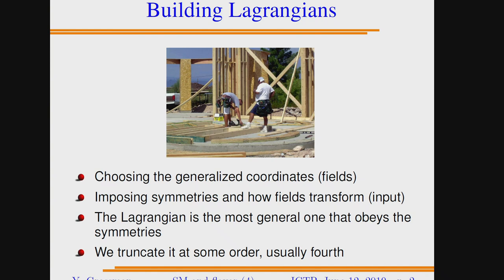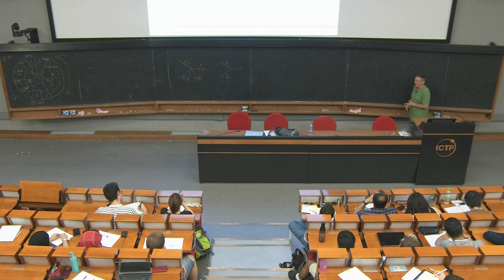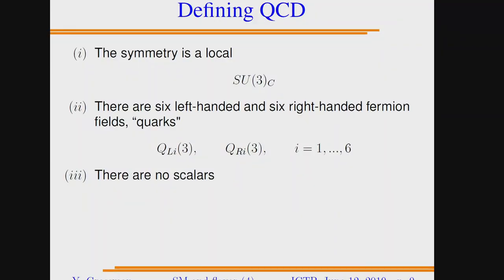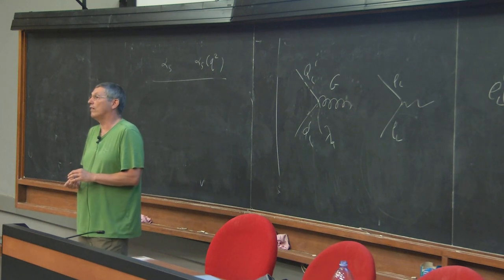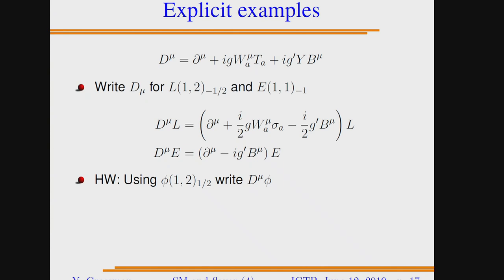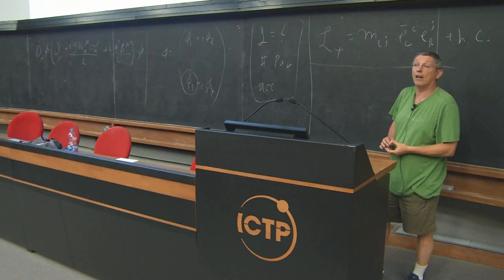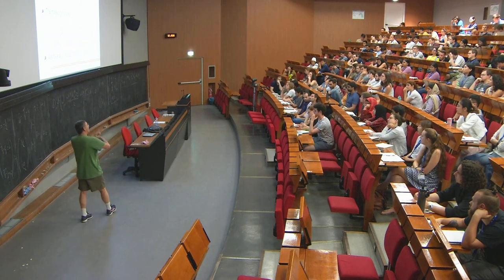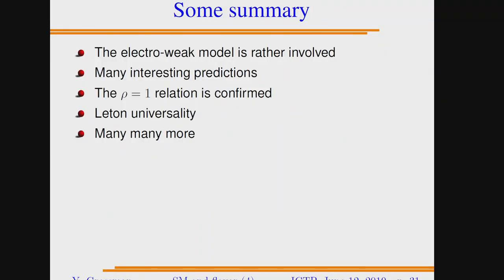Standard Model and Flavor - Lecture 4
Speaker: Yuval Grossman (Cornell U.)
Summer School on Particle Physics | (smr 3300)
2019_06_12-16_00-smr3300.mp4